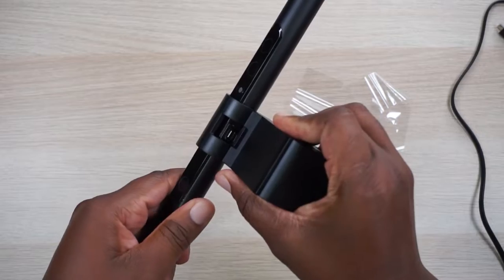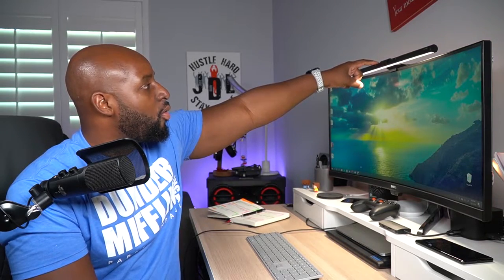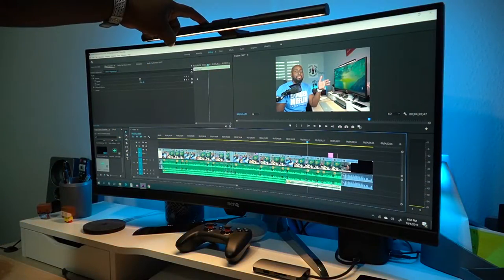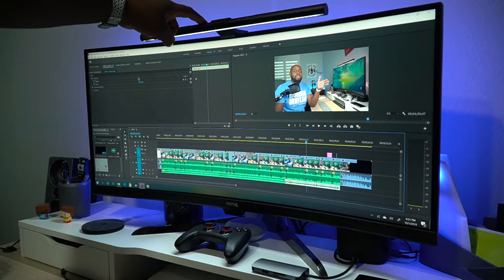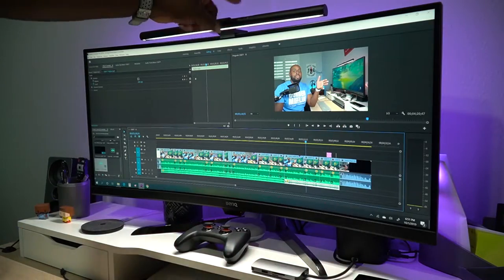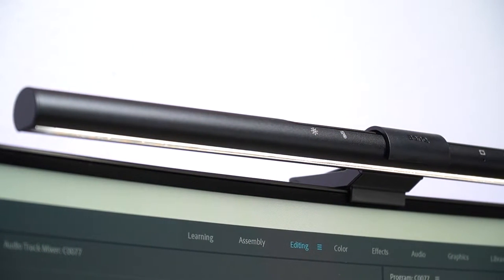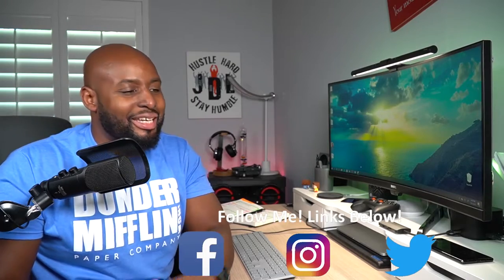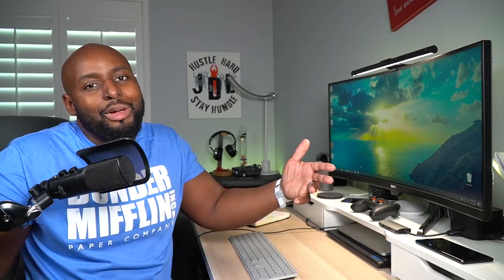BenQ ScreenBar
Auto-dimming: using a built-in ambient light sensor, screen Bar adjusts the brightness level throughout the day for a eye-healthy workspace. It can also be manually dimmed with the touch control
Hue adjustment: Adjustable color temperature to provide focus and comfort. Warm light for relaxing, cool light for work efficiency
No screen glare: Its asymmetrical Optical design only illuminates the desk and eliminates reflective glare off the screen found on most regular desk lamps
Space saving: breakthrough design mounts on top of the monitor, saving valuable space on your desk
Fits nearly any monitor: the weighted clip gently rests on nearly any monitor with thickness from 0.4" To 1.2" (1 to 3 cm)

Amazon US
Amazon UK